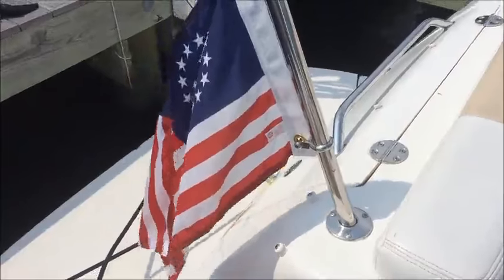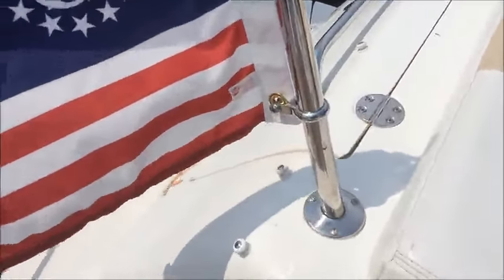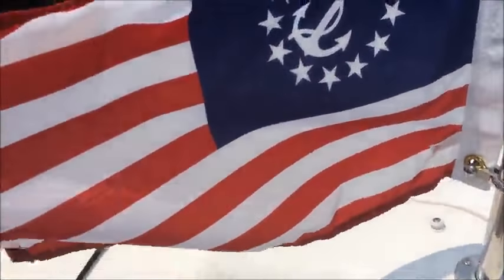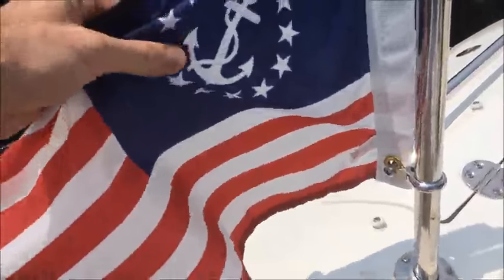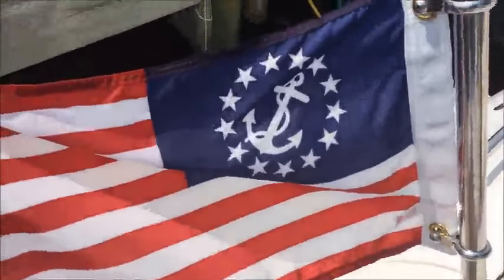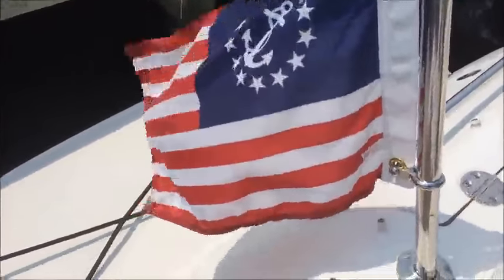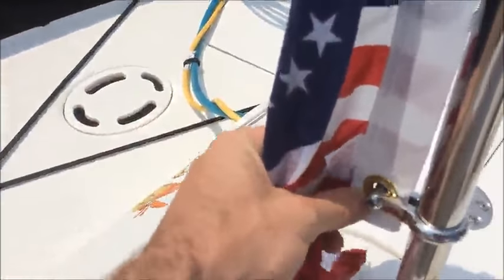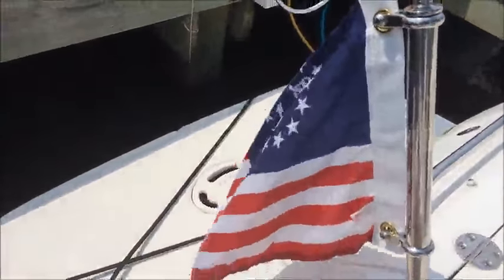Taylor Made Products US Yacht Ensign Boat Flag Review, Cool Nautical Flag for Boat